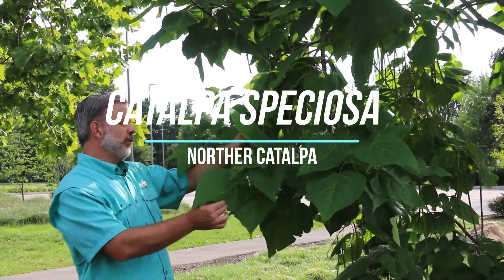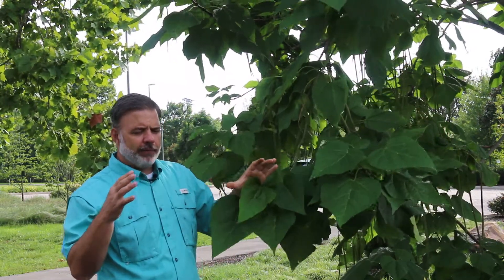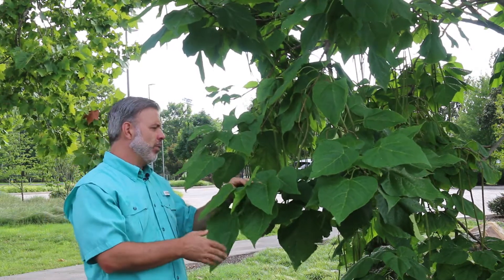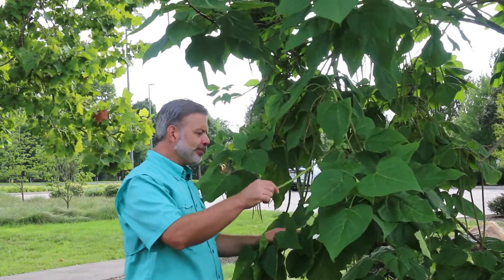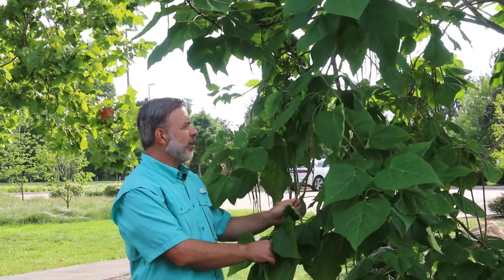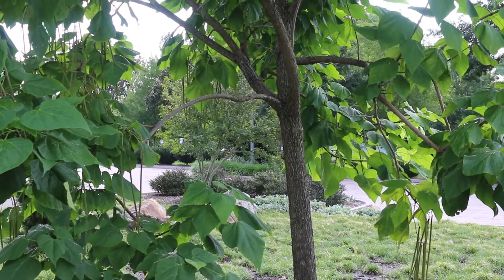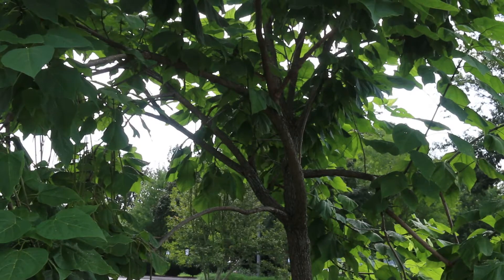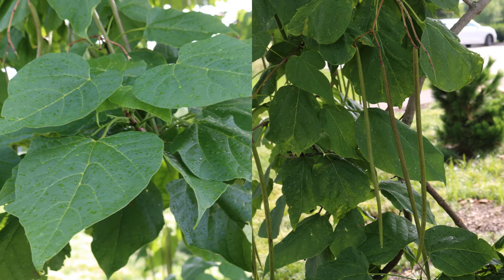Northern catalpa (Catalpa speciosa) - Plant Identification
Common name: Northern catalpa
Scientific name: Catalpa speciosa